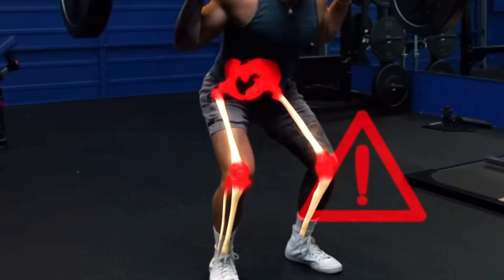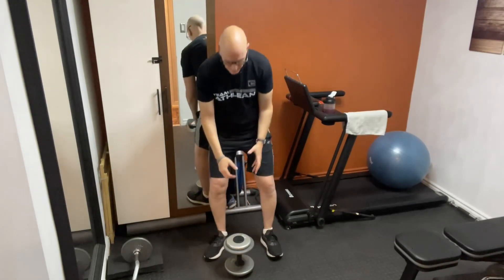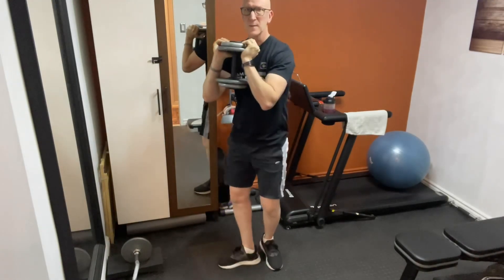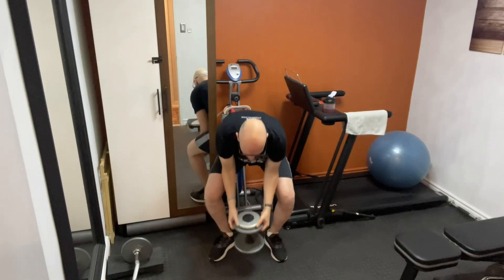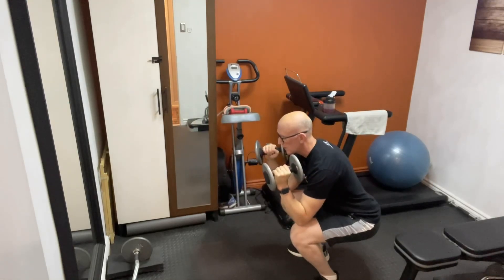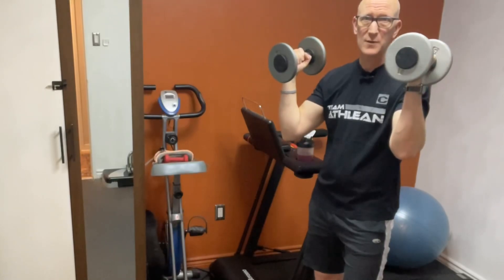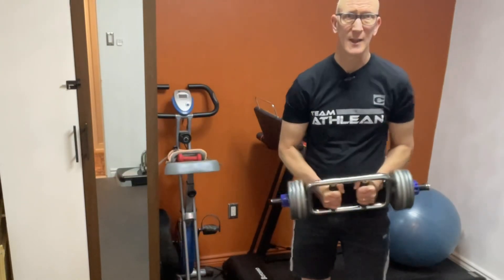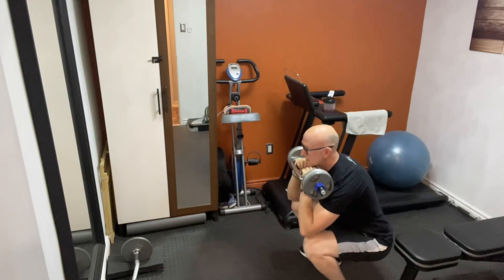Safer squat exercise for men & women over 60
Leg squat exercise alternatives for older men and women over 50 and 60. Safer than the tradtiional back squat. Goblet squats are a very safe exercise to perform. The goblet squat is performed using a single dumbbell. Or you can hold two dumbbells side by side in front of you around shoulder height. When squatting, it's important to have a slight pause at the bottom of the movement to hit the quad muscles more.
What leg exercises are safe for seniors?
What are some safer squat exercise for older men and women?
Leg exercises for people over 50.
How to perform the goblet squat?
Squat alternatives.
Leg workout for seniors.
What's a good leg exercise I can do at home?
Easier squat variations for older adults.